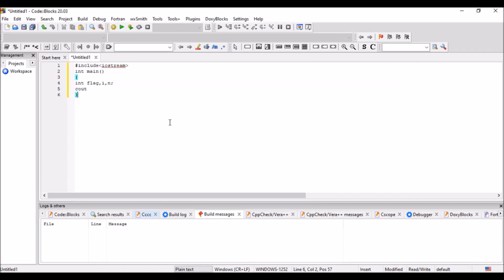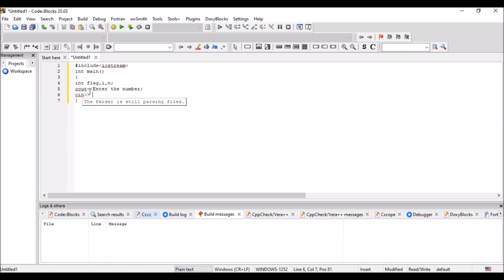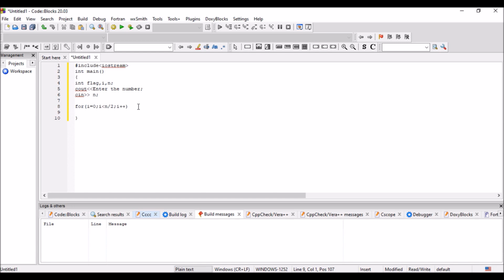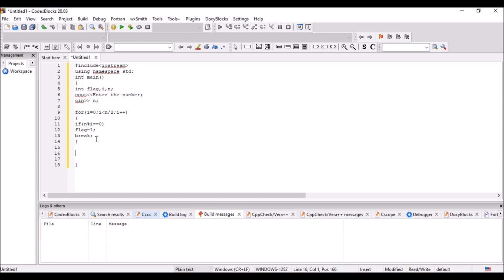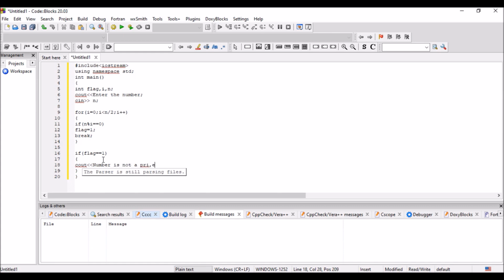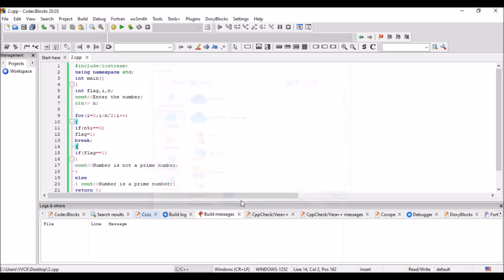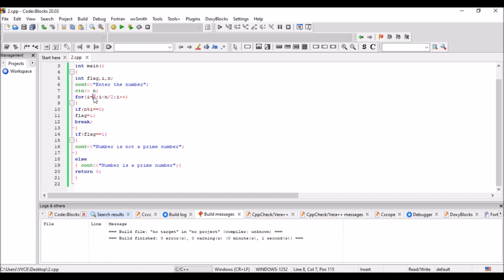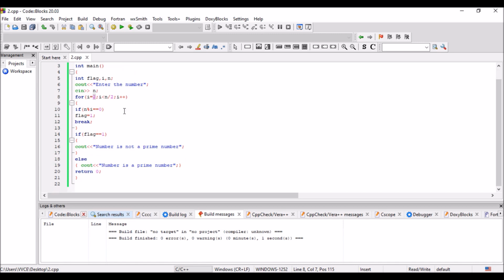C++ programming - Prime numbers